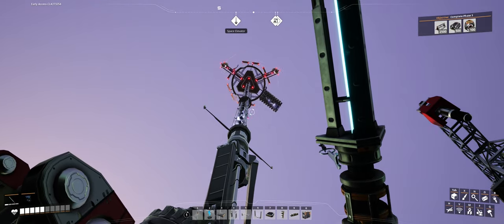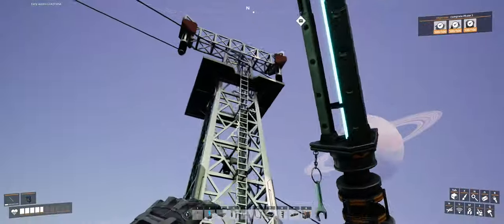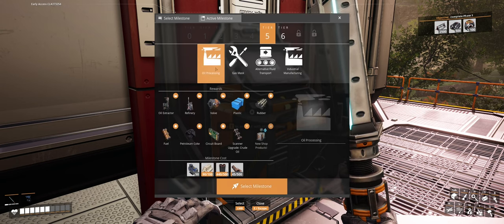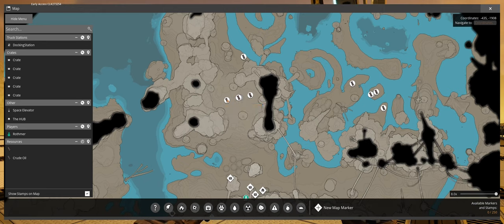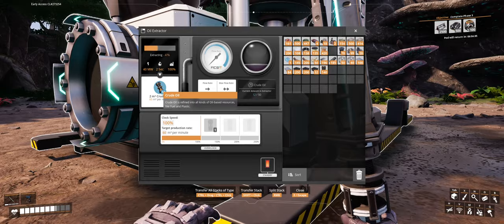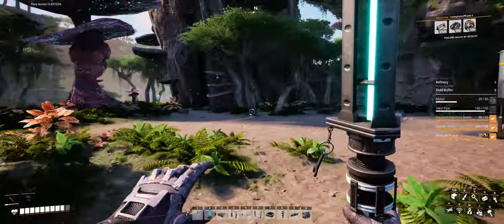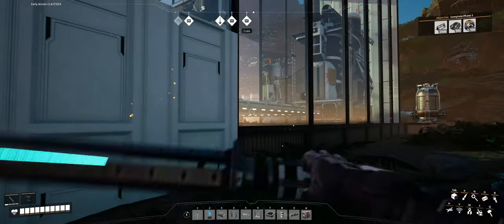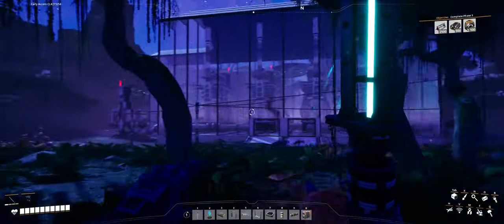Finally, Some FREEDOM Fuel! - Satisfactory Saturday! - Ep 22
Welcome to the Satisfactory Saturday series. As we play Satisfactory, going from a world with no industry to the creation of a sprawling factory.

Are you a fan of fantasy lore and stories, particularly in the Tolkien universe, check out Mrs Rothmers Channel!

Are you a fan of murder and crime stories, history or lore, then you should support Mrs Rothmers Channel!

►Intro Music
Track: Let It Go by Crystal Squad